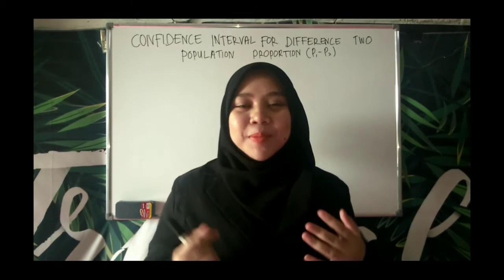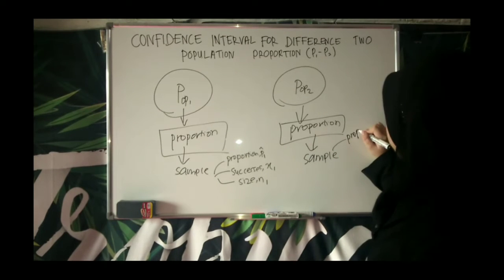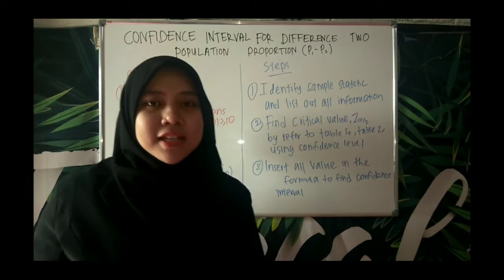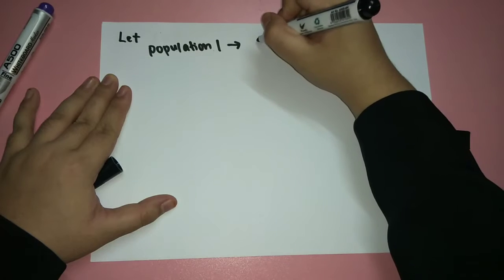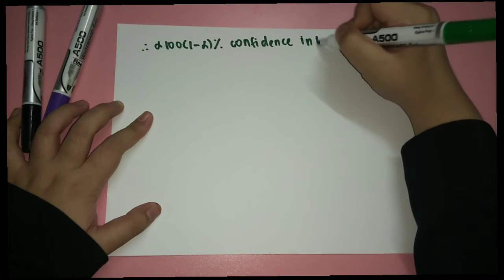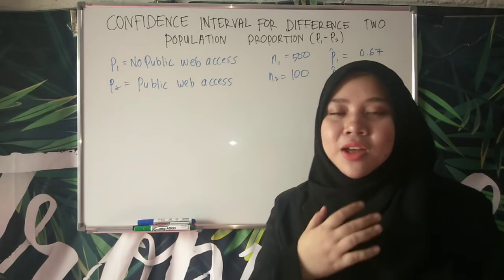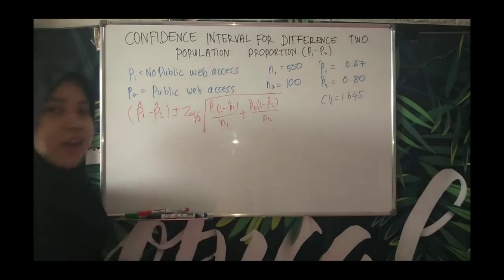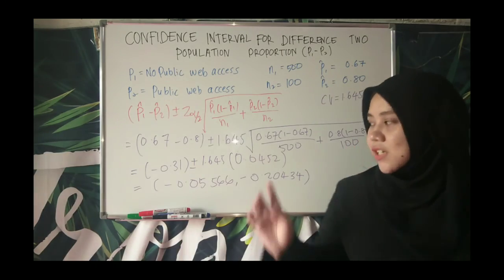CONFIDENCE INTERVAL FOR DIFFERENCE TWO POPULATION PROPORTION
Mooc teaching for MAE503 2020